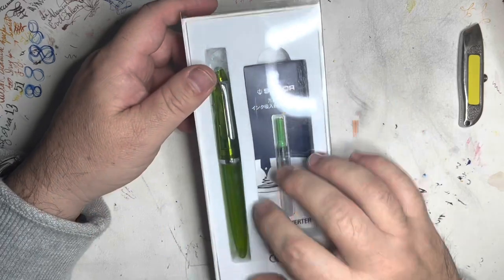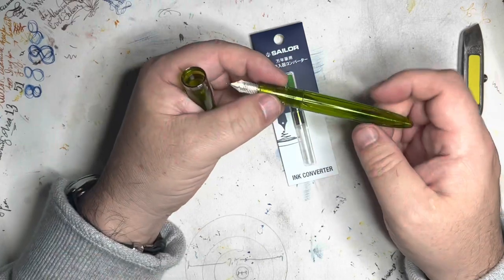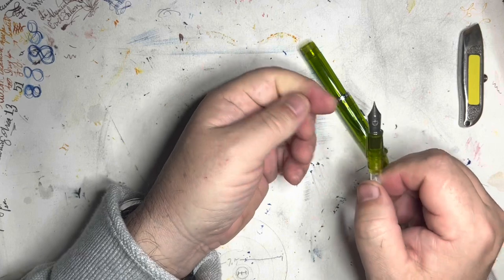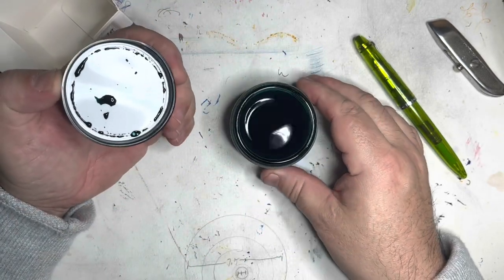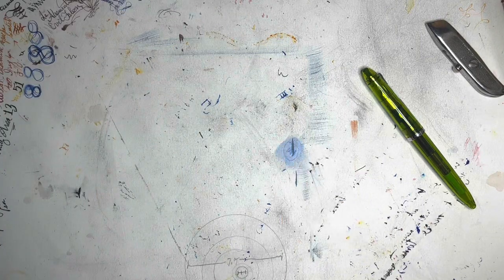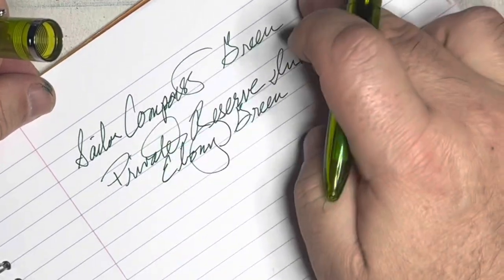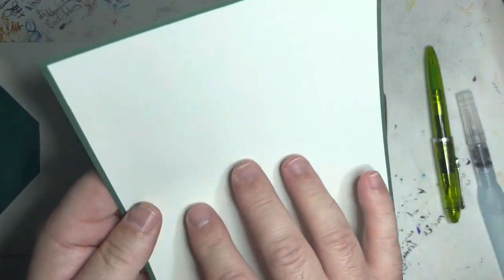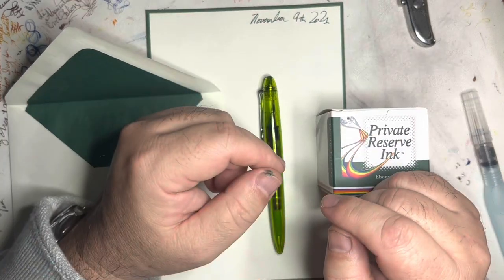A Sailor Compass with Ebony Green ink from Private Reserve Ink go onto Original Crown Mill paper.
I have been keeping a Sailor Compass 1911 Transparent Olive on the side waiting for the right ink. That ink is Ebony Green Private Reserve Ink that I’ve pared to A-5 cream and green paper with tissue lined envelopes in a correspondence set from Original Crown Mill.